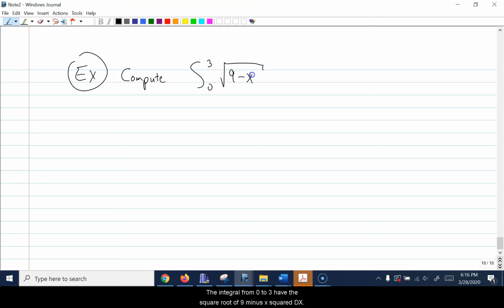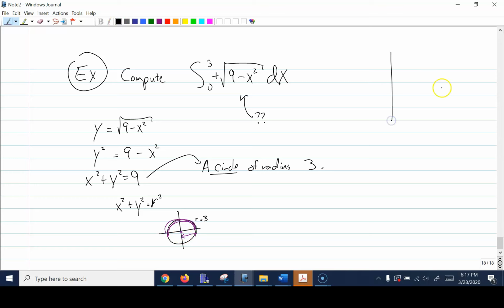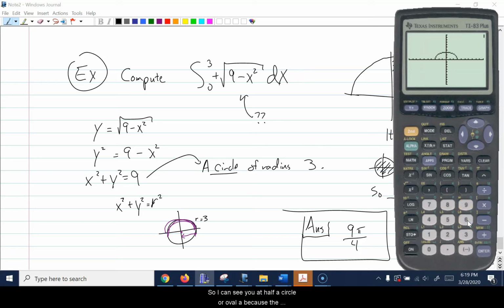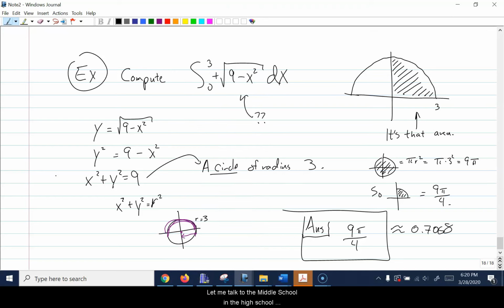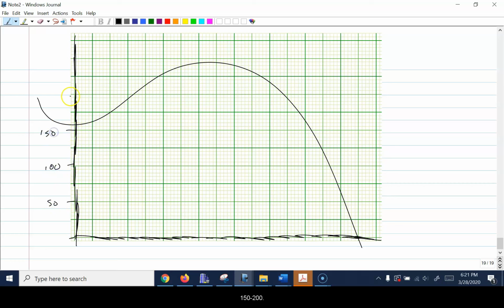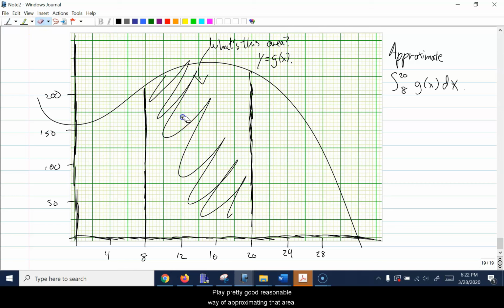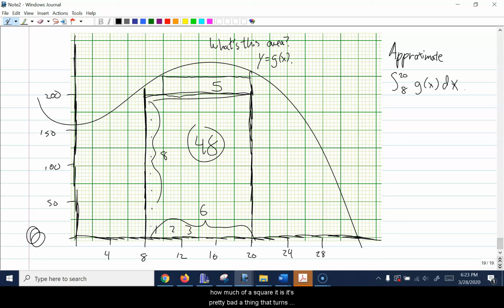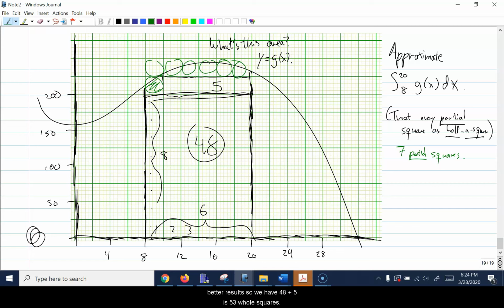Def Int 9